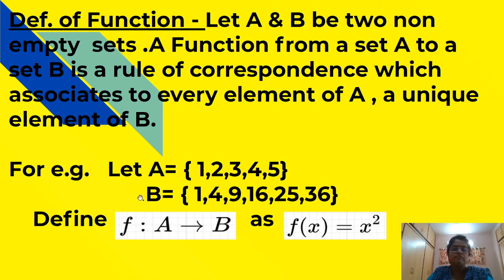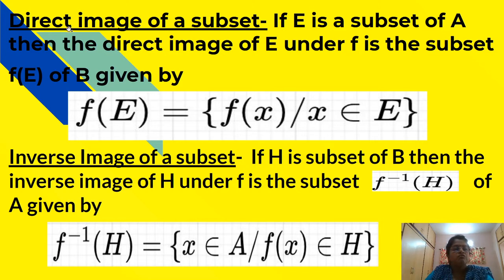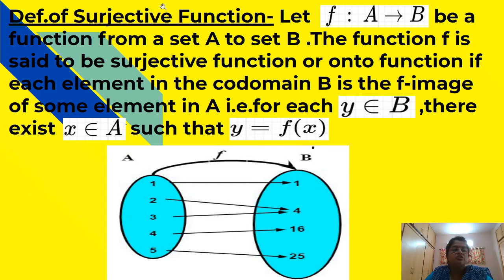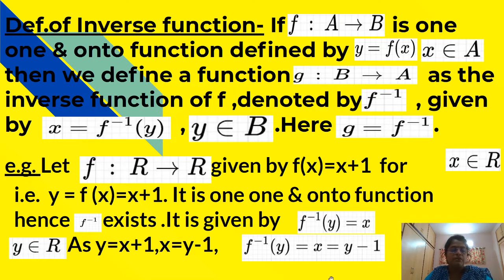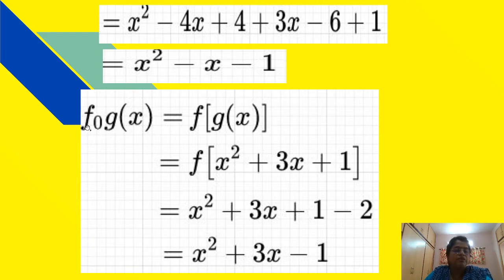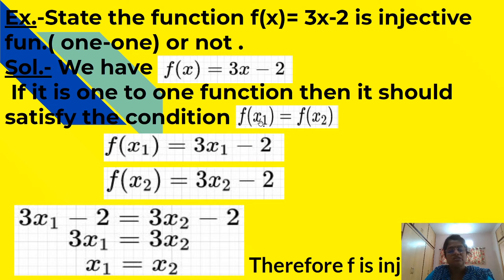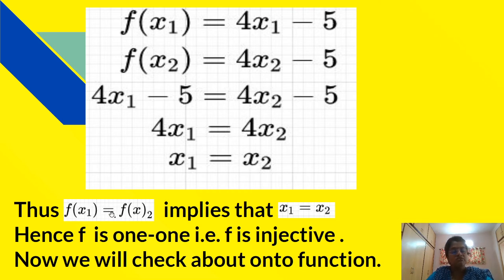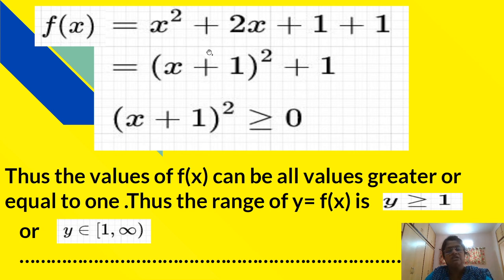Sets & Functions Part II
Examples on Sets & Functions